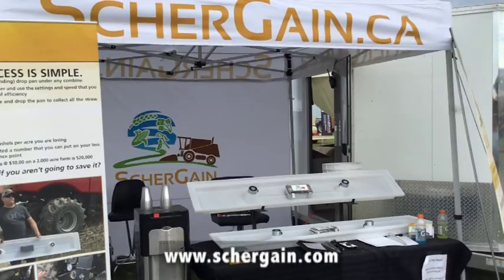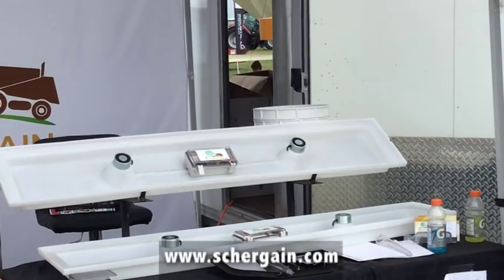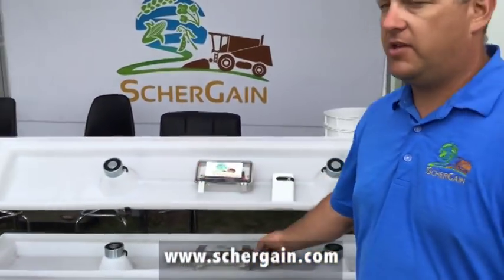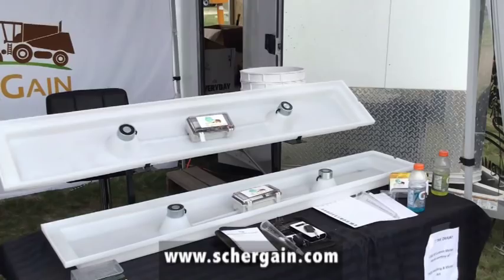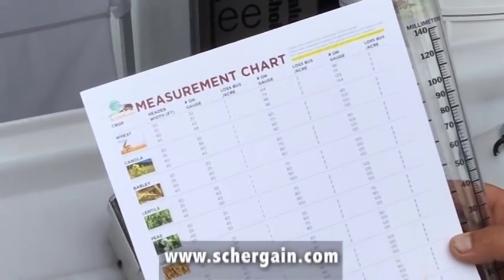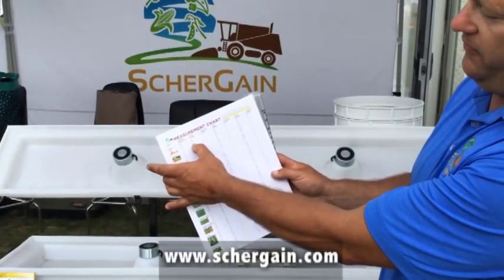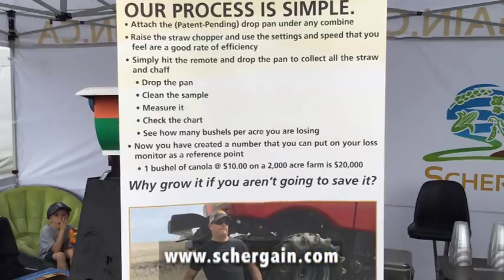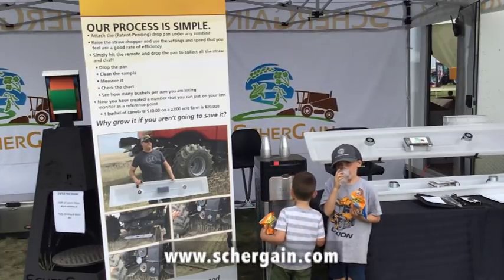Simple Combine Loss Analysis Device Helps You Save Bushels Per Acre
Shergain is a simple combine loss analysis device developed by farmers to help you dramatically minimize the loss coming out of your combine. Cut down your bushels lost per acre and put all your crop in the bin